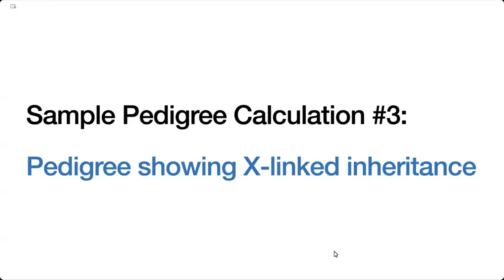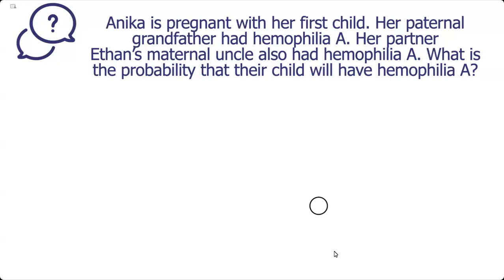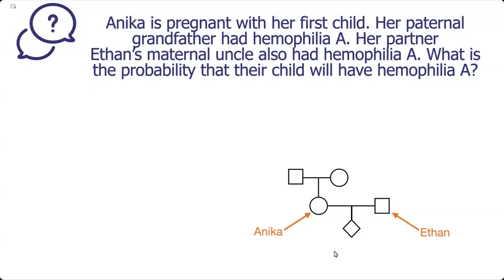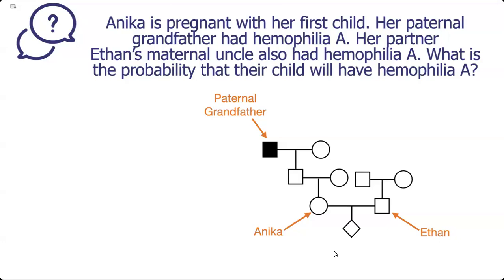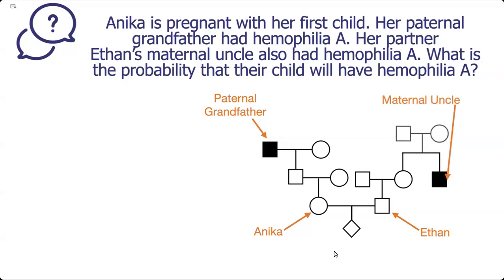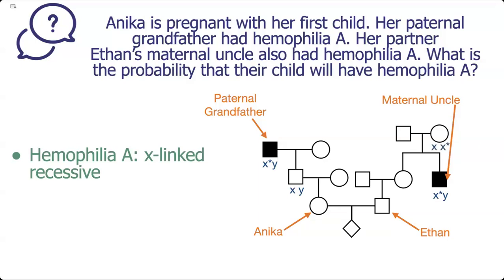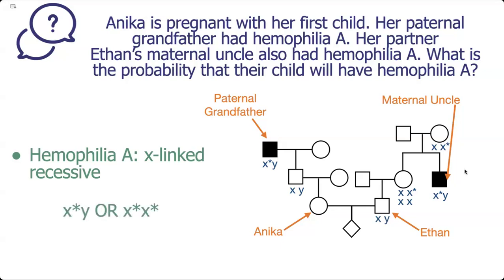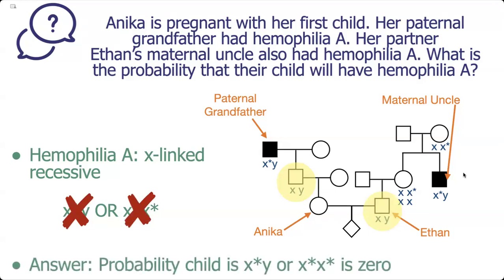Probability calculation from a pedigree - Sample 3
Shows how to solve a word problem about a pedigree involving x-linked inheritance